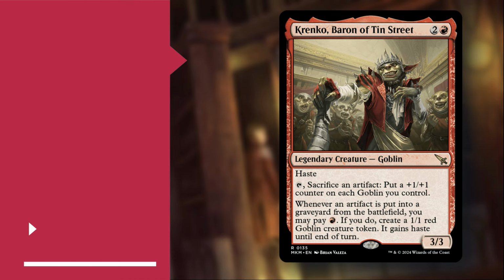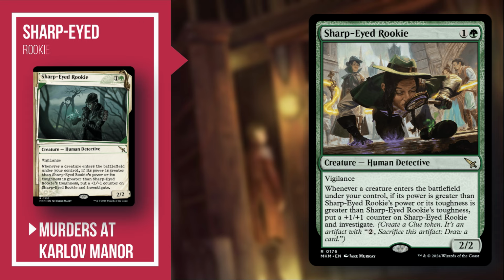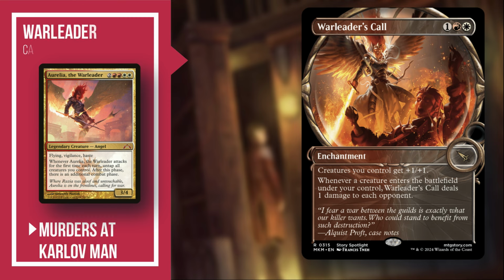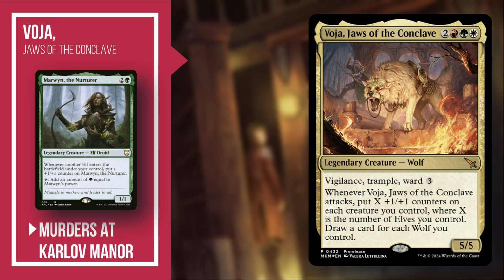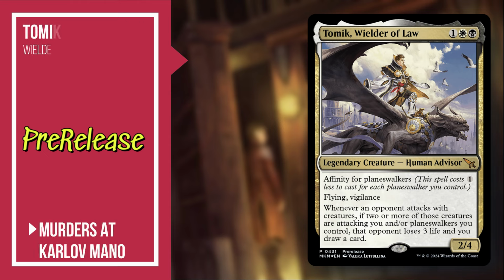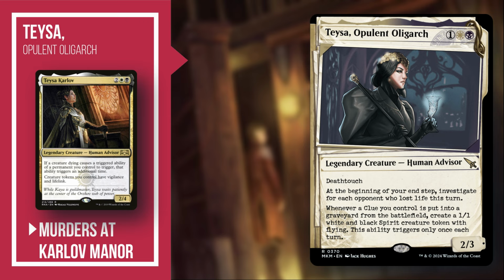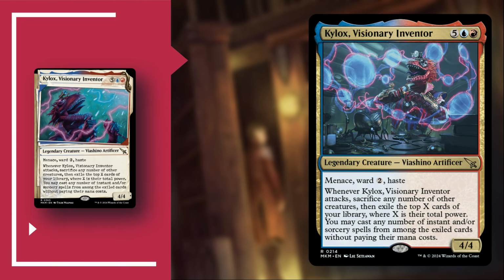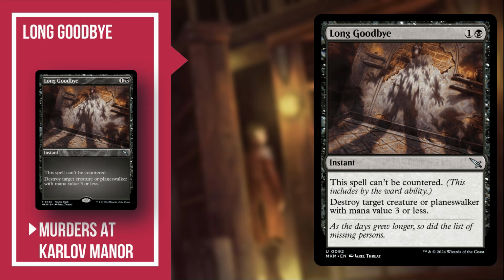New Massacre Girl | New Board Wipe | Magic the Gathering | Murders at Karlov Manor Previews | Part 2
Join the Loveshack Lounge channel to get access to perks including
* Badges
* Custom Emotes (New Ones Added Weekly)
* Input on Video Topics/Voting

YouTube (Podcast): @unchartedhorizonspodcast

Want your own custom playmat?

Loveshack started in 2014 with video game reviews, before shifting content focus to  Yu-Gi-Oh, Magic the Gathering, and Pokemon pack openings! Over time, the channel has undergone changes and now today, in 2023, we've essentially settled on being a variety channel for anything under the gaming umbrella!

While the primary focus lately is Magic the Gathering, you can still find the occasional Yu-Gi-Oh and Pokemon content, and perhaps other CCG's eventually like Lorcana. Plus, live airings of our gaming podcast, Uncharted Horizons, and the occasional video game review.